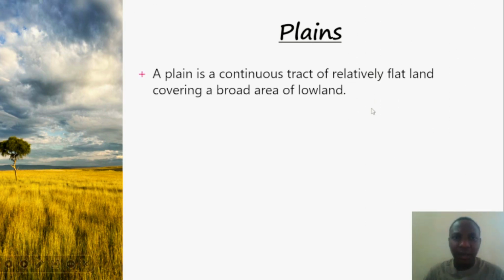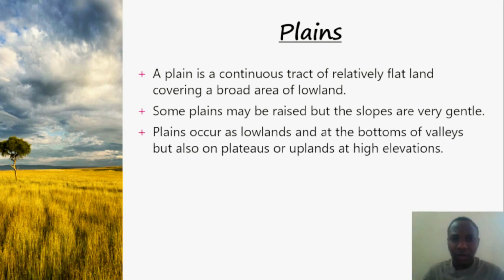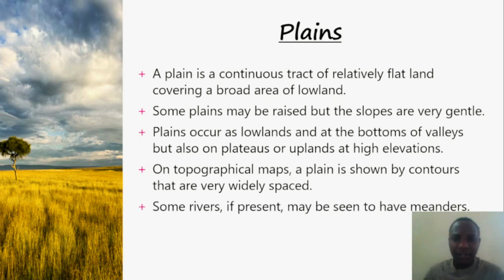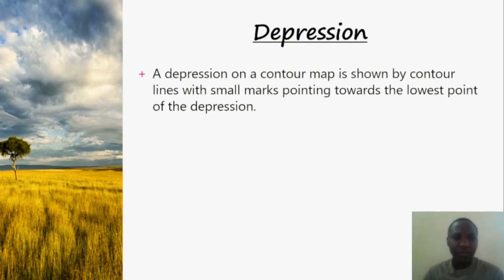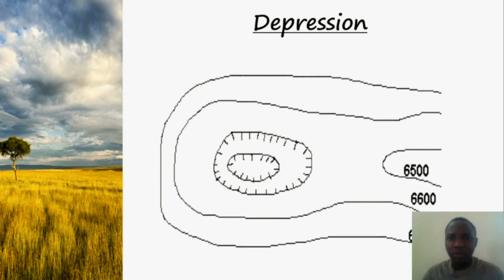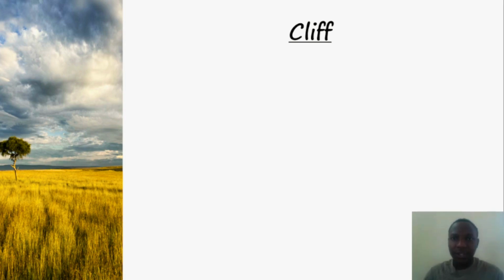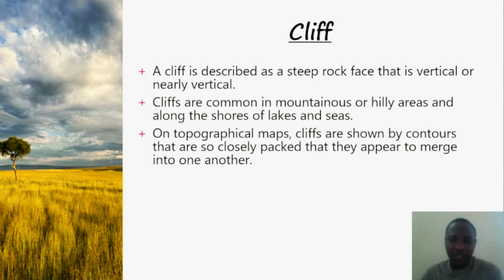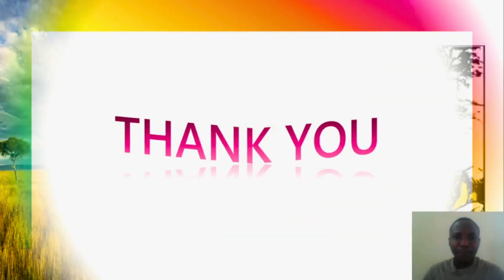Plains , Depressions & Cliffs In Topographical Maps | MAP READING & INTERPRETATION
Let's discuss the contours for plains , depression and cliffs in topographical maps.